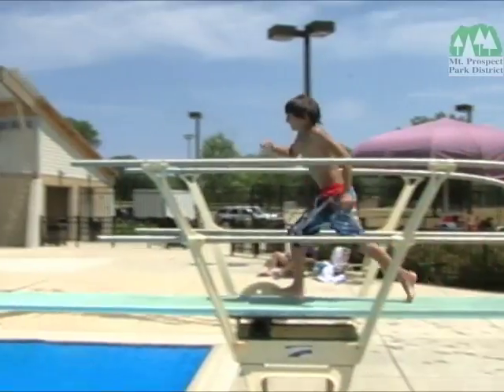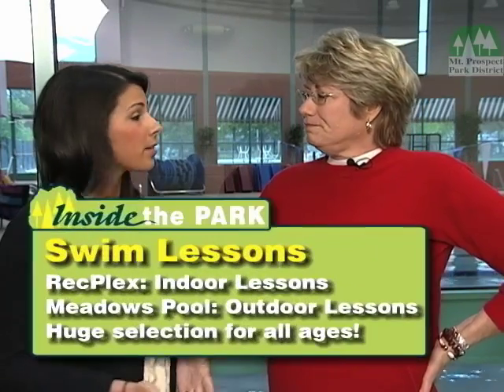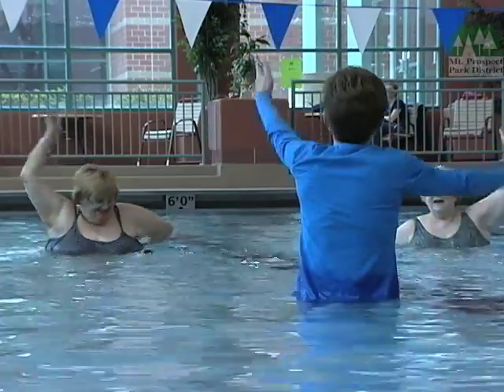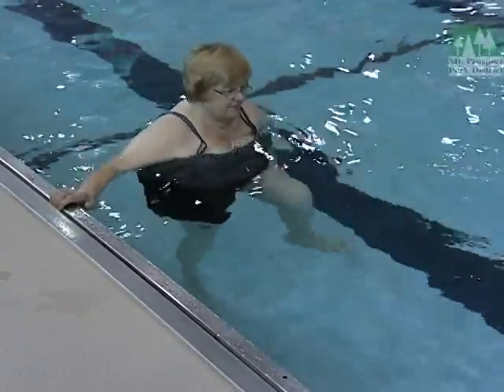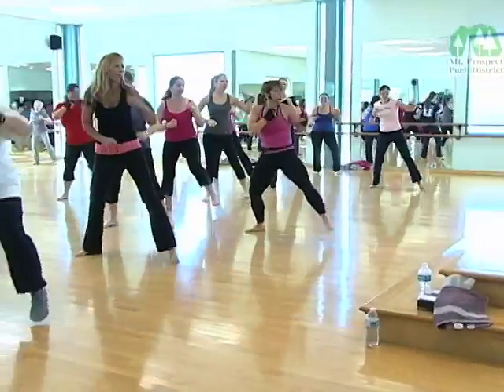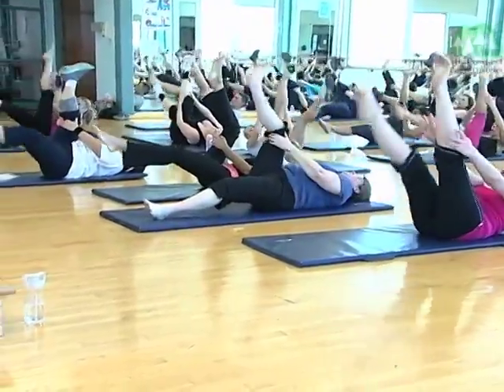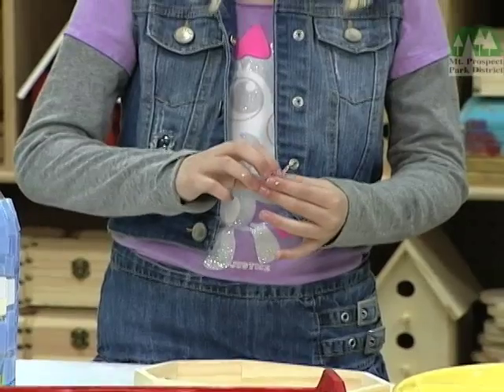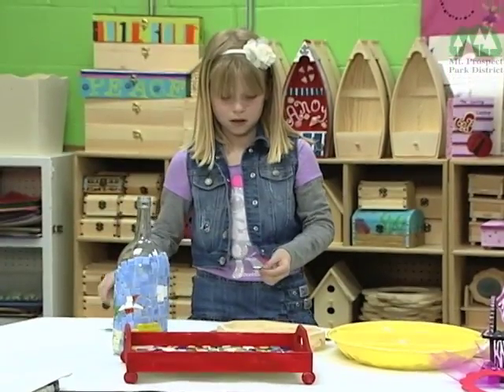Inside the Park: May 2012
The May 2012 edition of our video magazine, "Inside the Park".